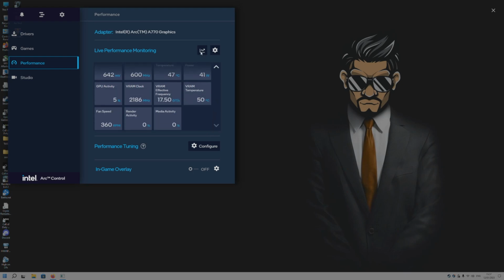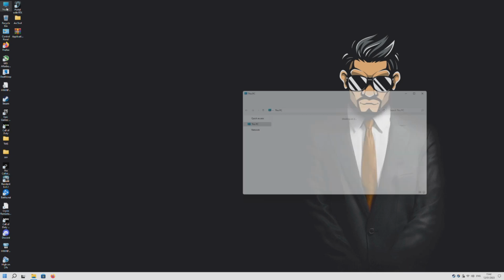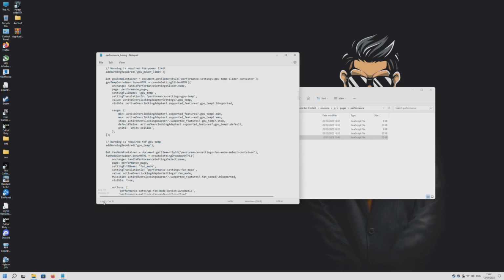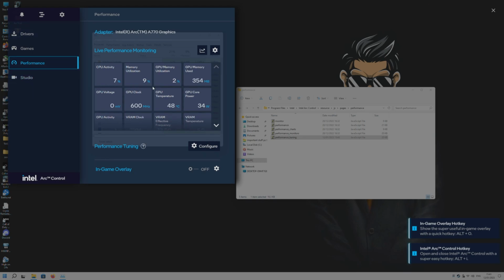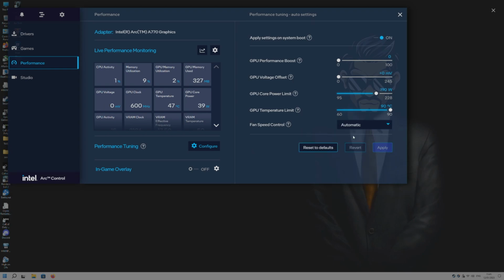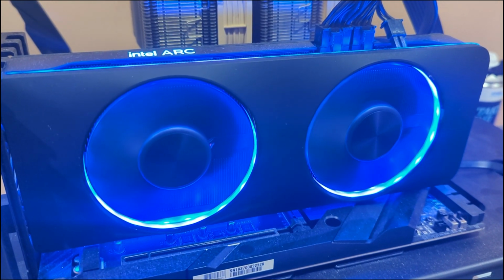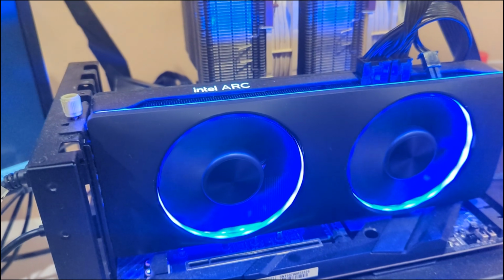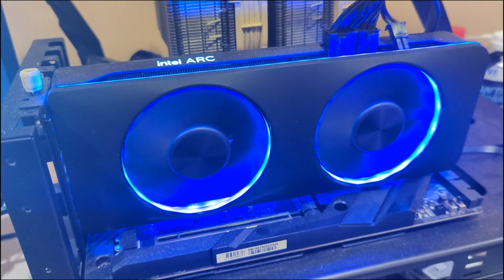How to ENABLE Custom Fan Profile on INTEL ARC GPUs - Change fan speed = Avoid overheating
I saw that custom fan curve setting was missing from intel arc controlpanel so I've decided to make a video on how to get that back.

Not that card was loud or anything but custom fan curve sure does help when overclocking the GPU.

New video on how to overclock using 3rd party tool coming soon as well :)

By the way if you need a secure VPN I really recommend Surfshark.